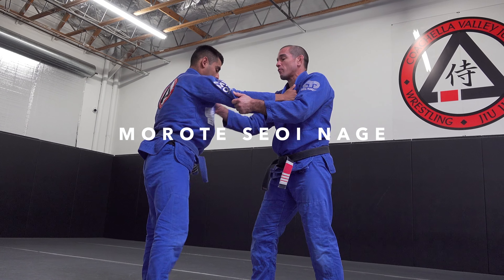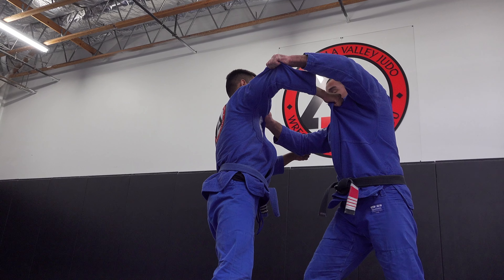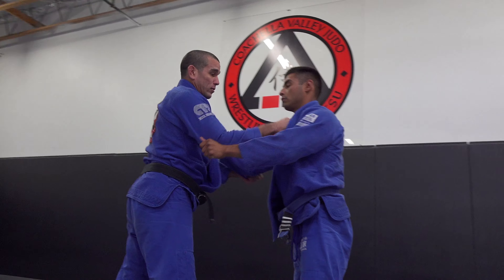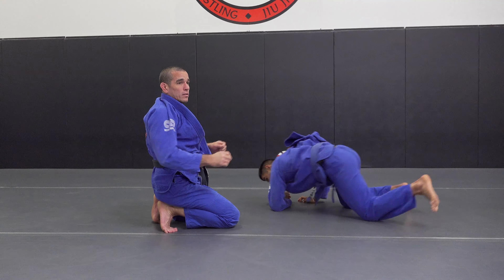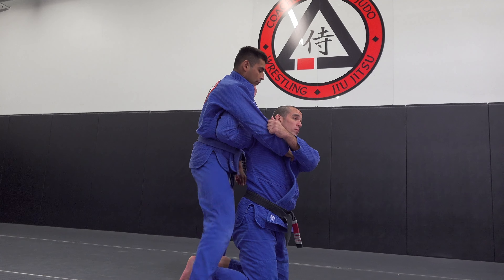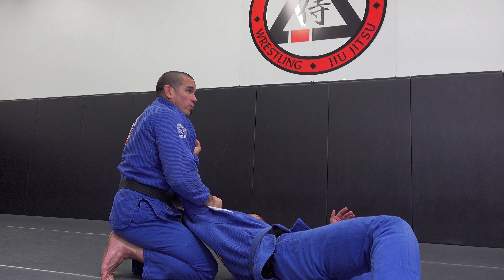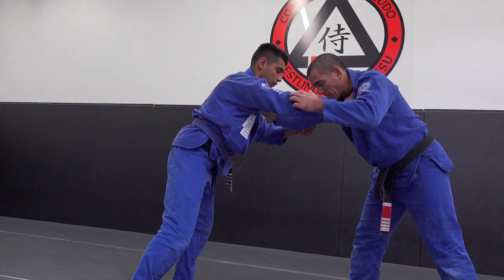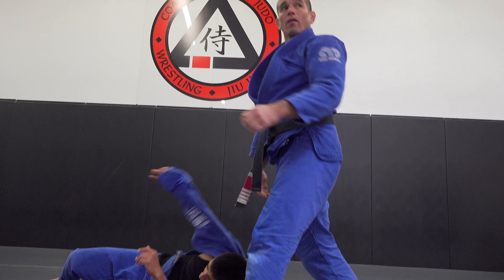Morote Seoi Nage | Brazilian Jiu Jitsu | CVBJJ Online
In this video Sensei Anthony breaks down each detail of how to properly execute the Morote Seoi Nage (two arm shoulder throw), and adds a special variation at the end. Let's go!

Coachella Valley Brazilian Jiu Jitsu and Judo is dedicated to health, excellence, and community.  Come join us on the mat next time you're near Palm Springs, California.